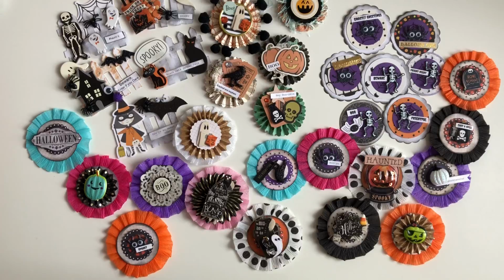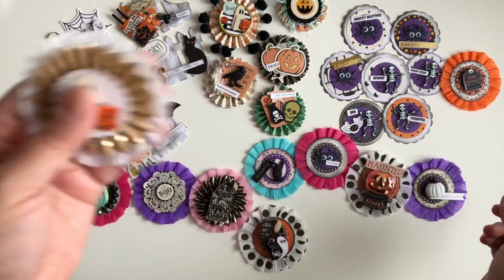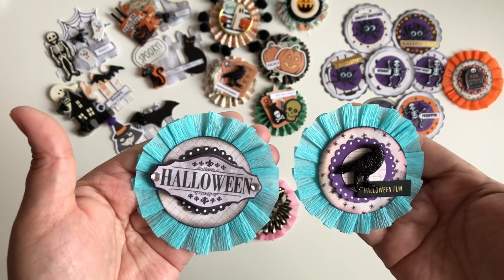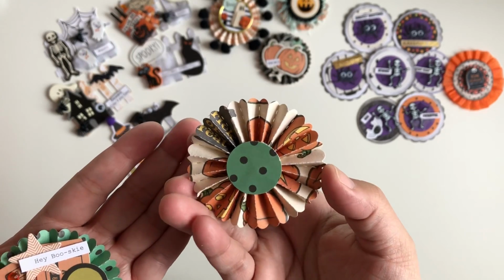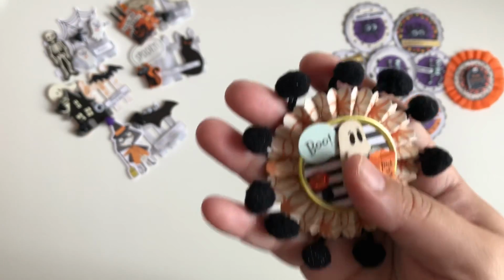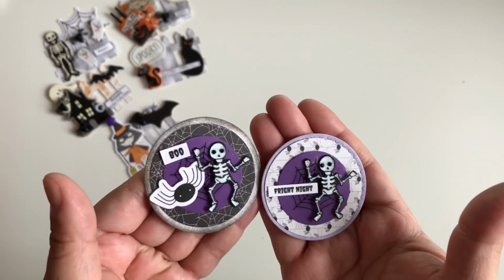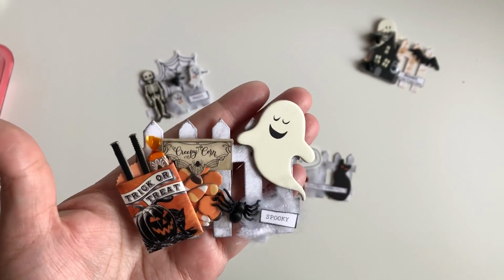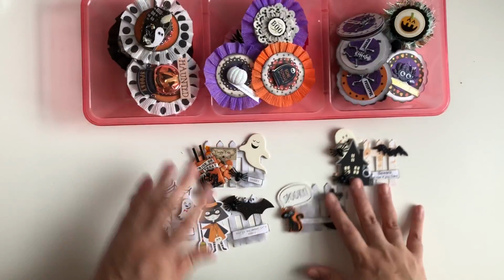SPOOK-A -LICIOUS Halloween Embellishment IDEAS 👻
Tag Me